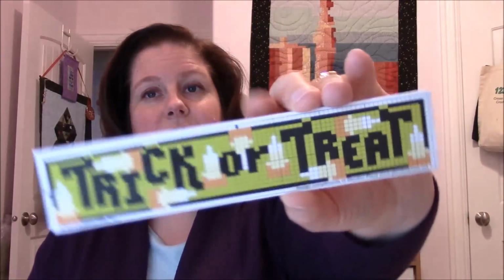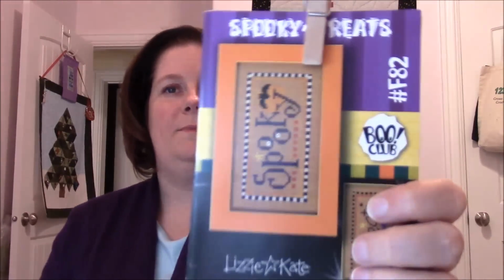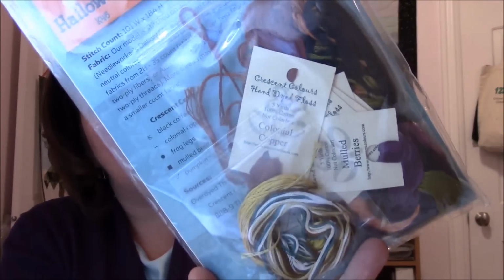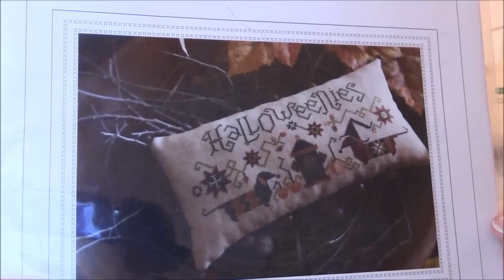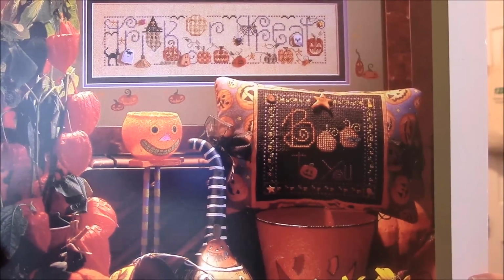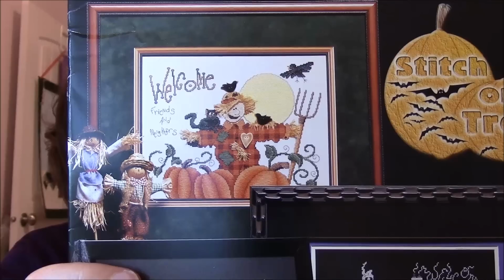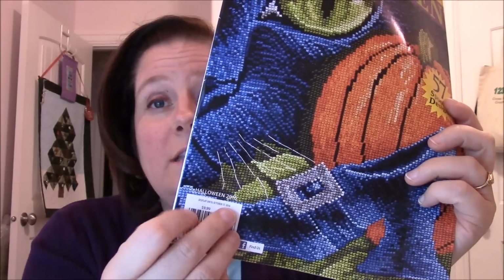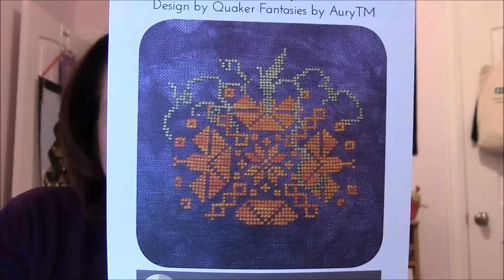Floss Tube 23 - Stash 'n Tell: Halloween Patterns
Not much going on.  Just a flip through of all my Halloween patterns.